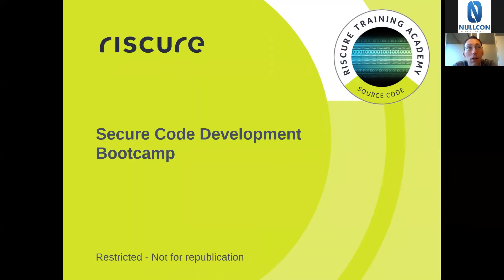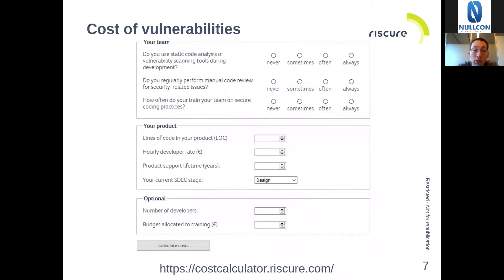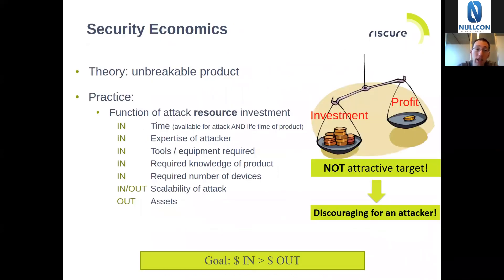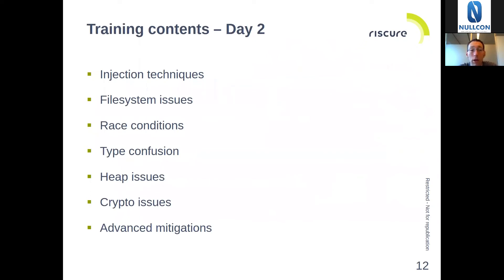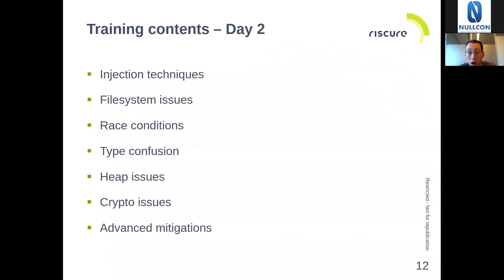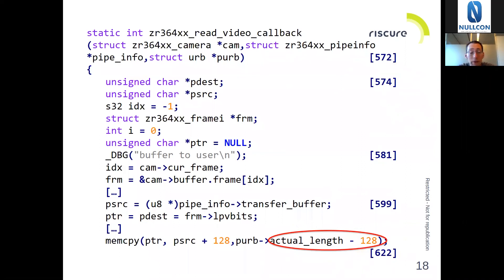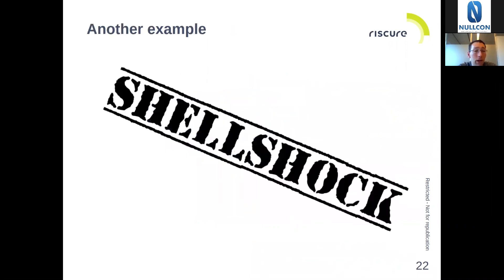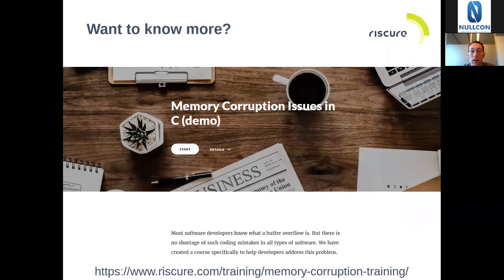Secure Code Development | Martijn Bogaard | nullcon webinar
Martijn joined Riscure in 2015, where he specializes in Security Evaluations of Embedded Systems used in content protection and (mobile) payment solutions.

Attend an intense 2 days program aimed for those involved in the design, development, and maintenance of software required to protect assets in a real-world application during nullcon Goa 2019.
Read a blog post on "Secure Code Development"